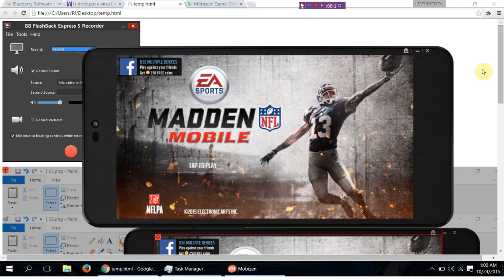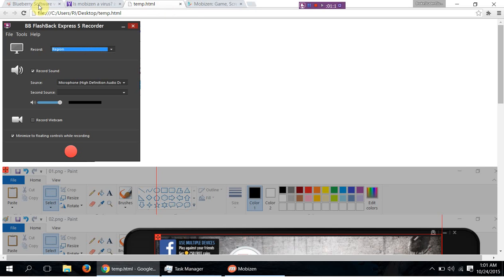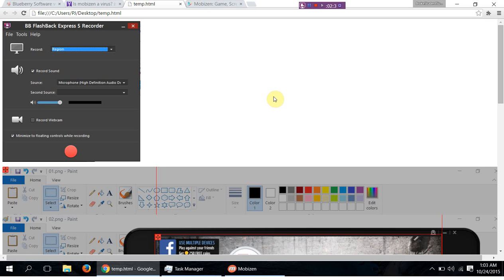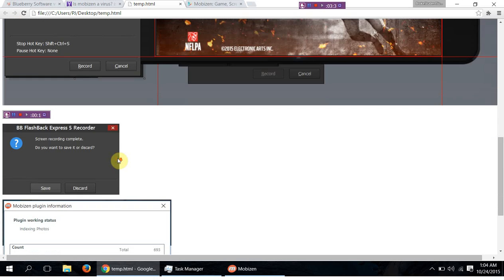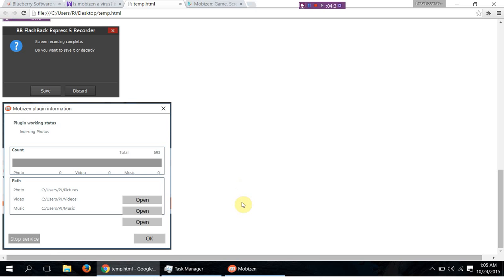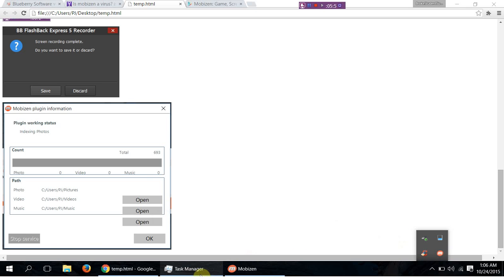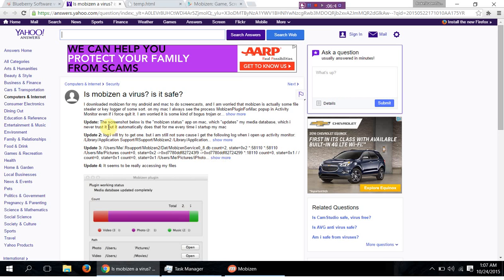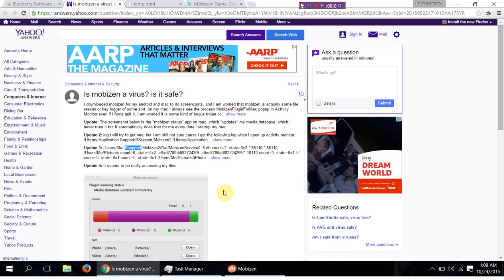How To Record Your Mobizen Screen